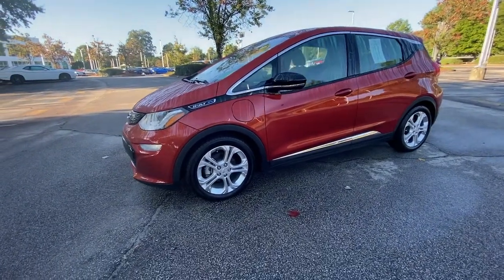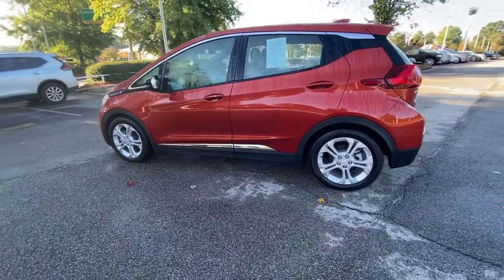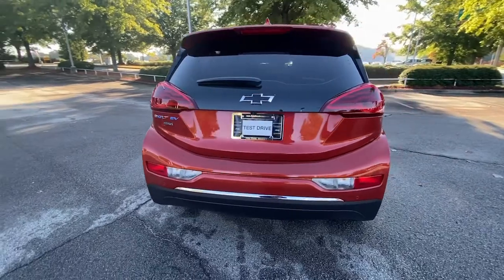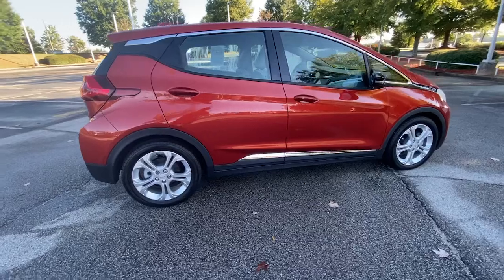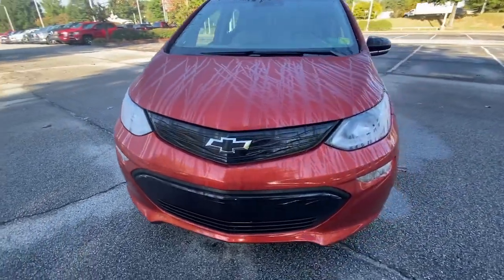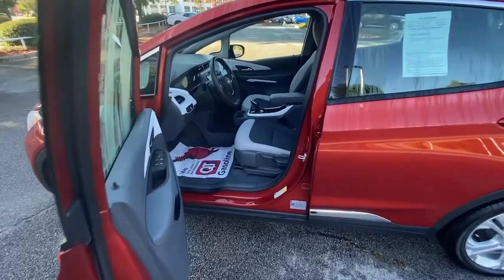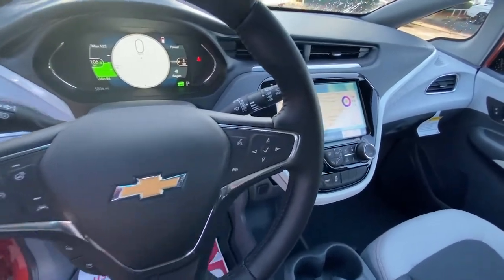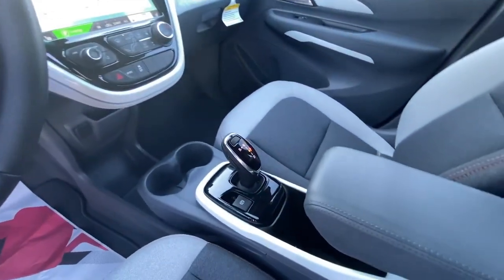2020 Chevrolet Bolt EV Morrow, Stockbridge, McDonough, Atlanta, Decatur, GA JB20588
Cayenne Orange Metallic Used 2020 Chevrolet Bolt EV available in Morrow, Georgia at Landmark CDJR of Morrow. Servicing the Stockbridge, McDonough, Atlanta, Decatur, GA area.
2020 Chevrolet Bolt EV LT - Stock#: JB20588 - VIN#: 1G1FY6S04L4144871

Hassle Free Pricing!, Bolt EV LT, Cayenne Orange Metallic, Dark Galvanized Sky Gray Cloth, 3-Spoke Leather-Wrapped Steering Wheel, Auto-Dimming Inside Rear-View Mirror, Automatic Emergency Braking, Automatic Heated Steering Wheel, Comfort & Convenience Package, Deluxe Cloth Seat Trim, Driver Confidence II Package, Driver Confidence Package, Following Distance Indicator, Forward Collision Alert, Front Pedestrian Braking, Heated Driver & Front Passenger Seats, IntelliBeam Automatic On/Off High Beam, Lane Change Alert w/Side Blind Zone Alert, Lane Keep Assist w/Lane Departure Warning, Preferred Equipment Group 2LT, Rear Cross-Traffic Alert, Rear Park Assist, Remote keyless entry. Recent Arrival! 127/108 City/Highway MPGShop the GIANT daily, as inventory changes often. We price to market to ensure our customers are receiving the very best price! Shop with confidence and ease with our simple Hassle Free Pricing! Skip the back and forth and shop with peace of mind! All prices & payments plus tax, tag, title (or TAVT) & GA WRA fees. Financing with approved credit. Must print out and present at dealership upon arrival to receive the special Internet price. All pricing subject to modification without notice. Dealer is not responsible for typographical errors. Please verify offer details with Dealer Representative prior to sale.